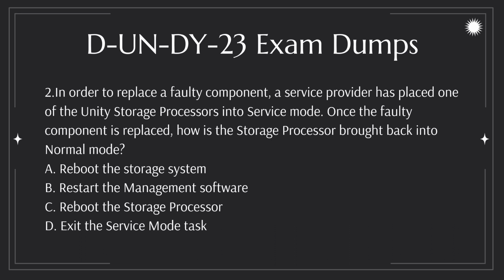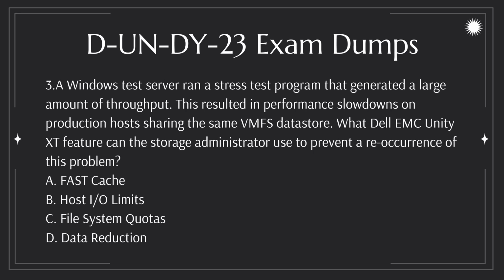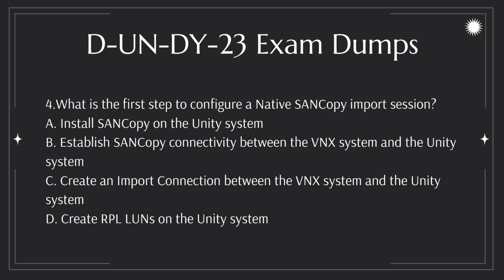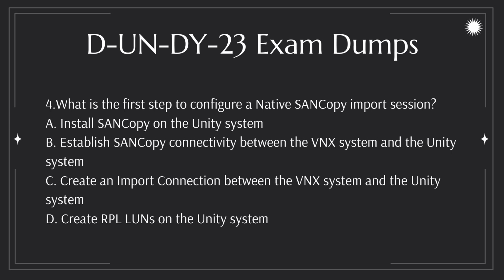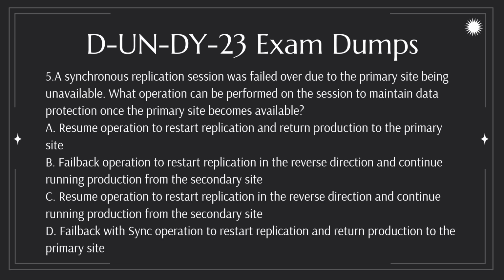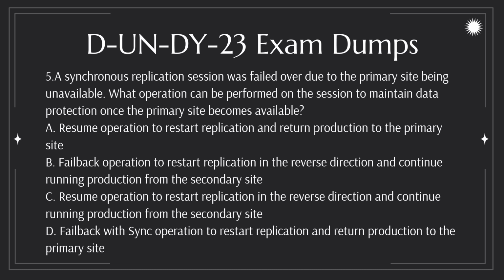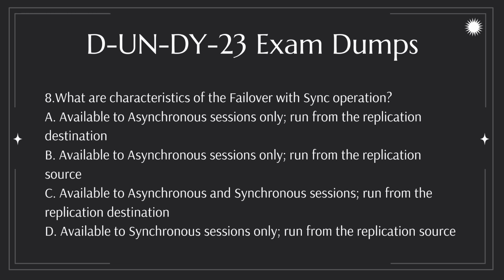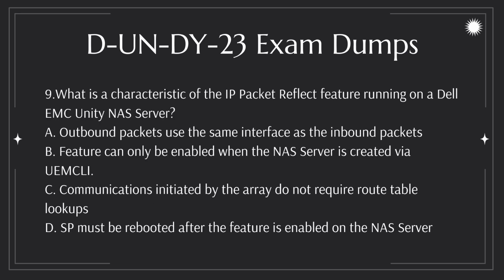D-UN-DY-23 Dell Unity Deploy 2023 Exam Dumps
D-UN-DY-23 Dell Unity Deploy 2023 exam dumps are comprehensive study materials designed to help individuals prepare for the Dell Unity Deploy 2023 exam. These exam dumps cover all the essential topics and concepts needed to successfully pass the exam. With the D-UN-DY-23 Dell Unity Deploy 2023 Exam Dumps, candidates can gain a deep understanding of Dell Unity deployment, configuration, and management. These exam dumps provide valuable practice questions and answers, allowing individuals to assess their knowledge and identify areas that require further study. By utilizing the D-UN-DY-23 Dell Unity Deploy 2023 exam dumps, candidates can enhance their exam readiness and increase their chances of achieving a successful outcome on the Dell Unity Deploy 2023 exam.